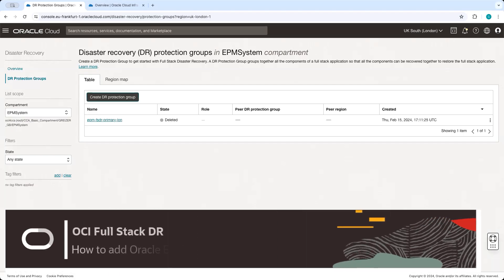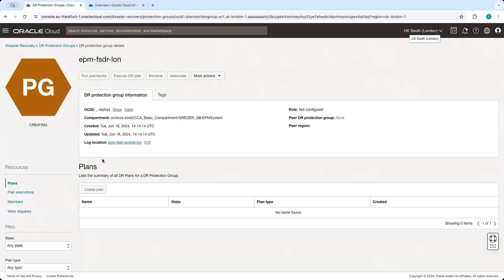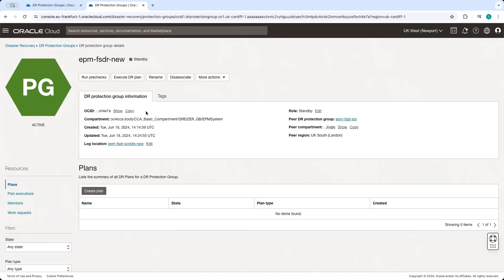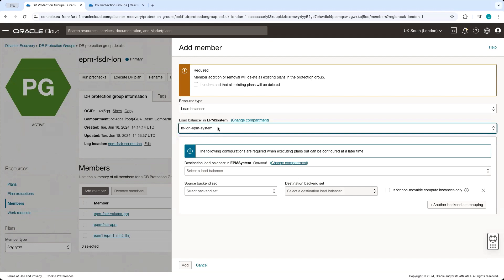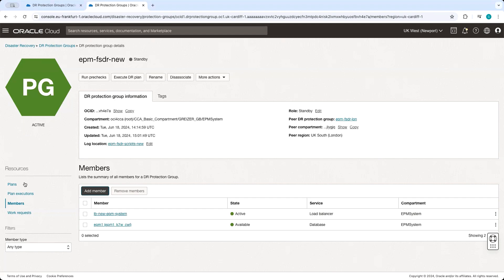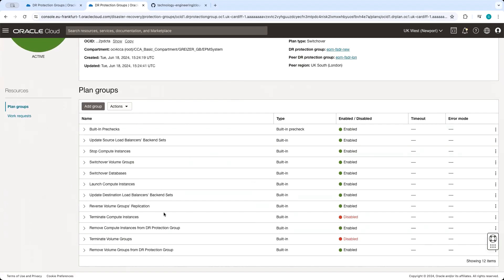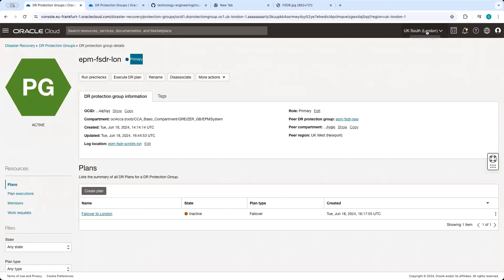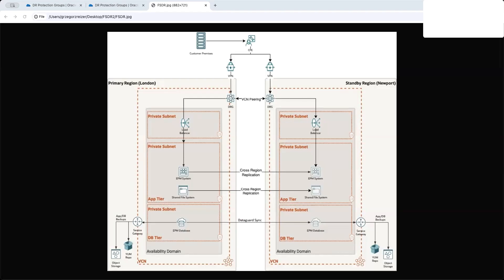Automate Disaster Recovery operations for Oracle EPM using OCI Full Stack DR (video 2)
This is the second in a series of videos explaining how to configure OCI Full Stack DR to manage the recovery of  Oracle Enterprise Performance Management(EPM) deployed for DR across two OCI regions.

Grzegorz Reizer, our Oracle EPM specialist, explains how to create and configure DR protection groups, add members, and customize DR plans to automate recovery operations using Full Stack DR. Keep in mind that  Oracle Enterprise Performance Management(EPM) must be installed with the required DR setup to integrate with Full Stack DR.

Please watch the first video explaining how to deploy Oracle Enterprise Performance Management(EPM) for DR before watching this video.

Refer to the below link for more details:

1. Multi-region reference architecture for Hyperion EPM systems
2. Disaster Recovery for Hyperion EPM System
3. Full Stack DR scripts Location 1
4. Full Stack DR scripts Location 2
6.
7. Full Stack DR- Documentation
8. Full Stack DR user-defined scripts